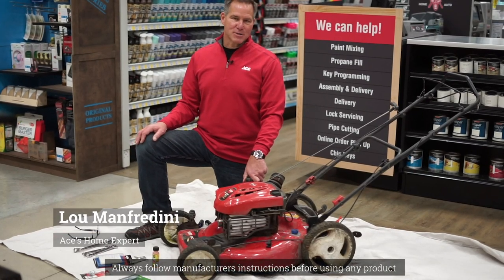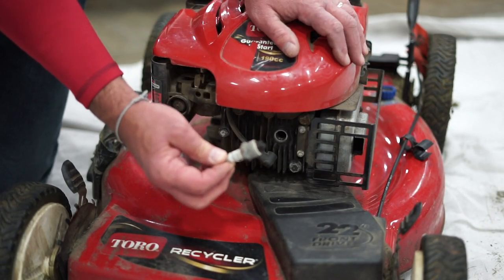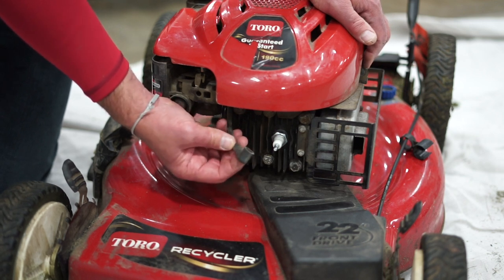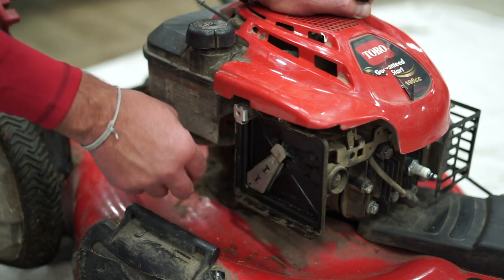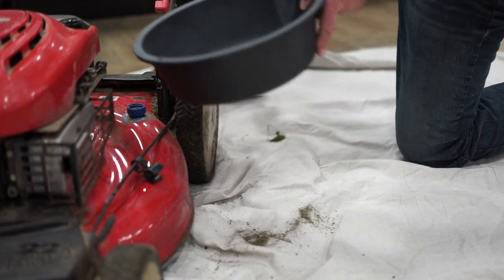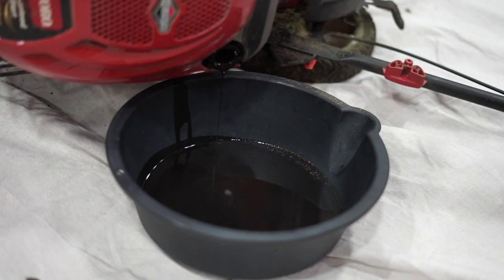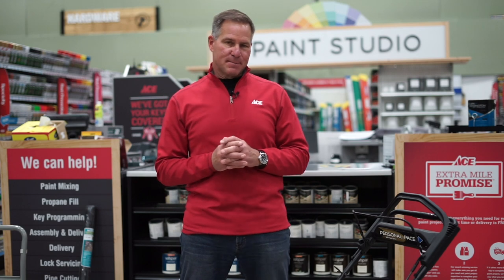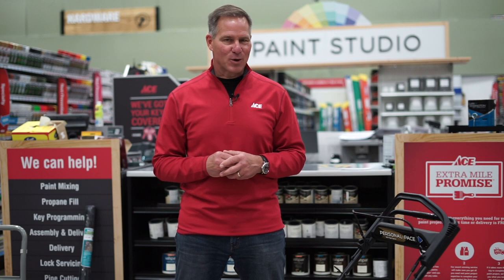How To Tune Up Your Lawn Mower - Ace Hardware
Watch as Ace's Home Expert, Lou Manfredini, shows you how to maintain your lawn mower giving it a long life and keeping your lawn healthy.